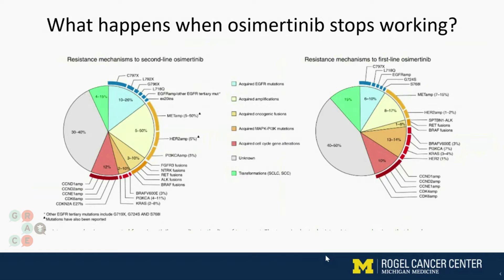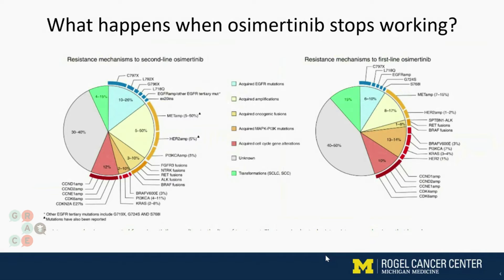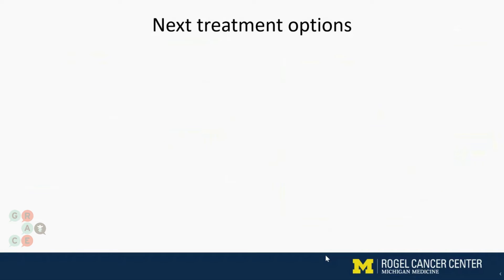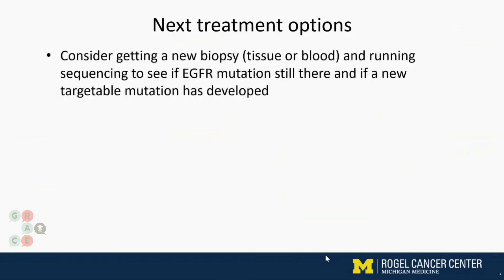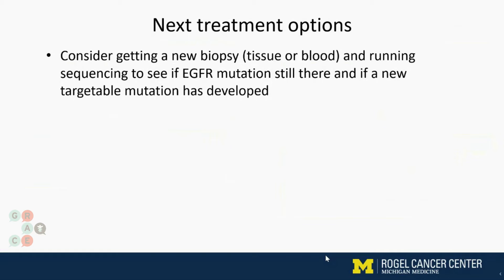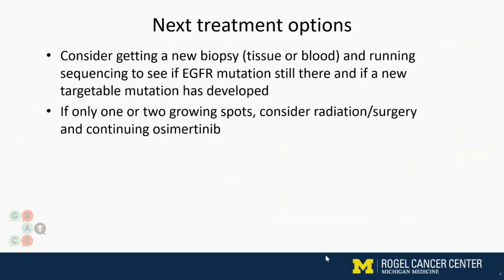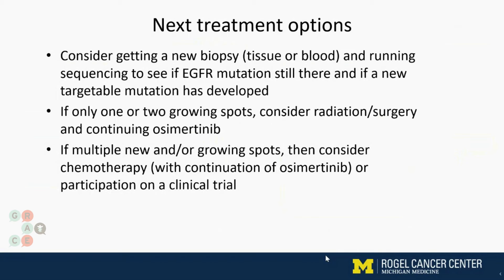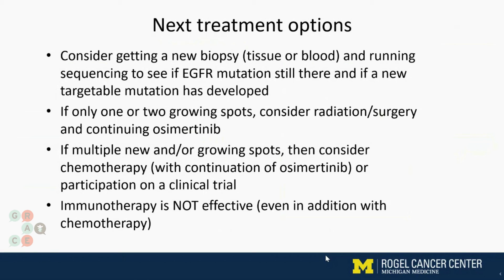What if Osimertinib Stops Working? - 2022 Program: Targeted Therapies Forum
Targeted Therapies Forum 2022, Breakout Session: Dr. Angel Qin discusses next steps if Osimertinib stops working.